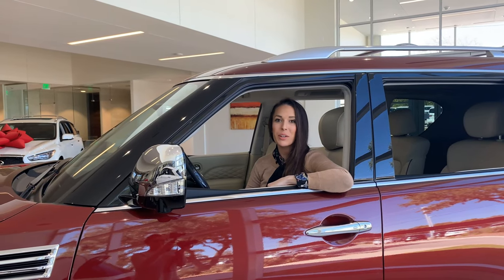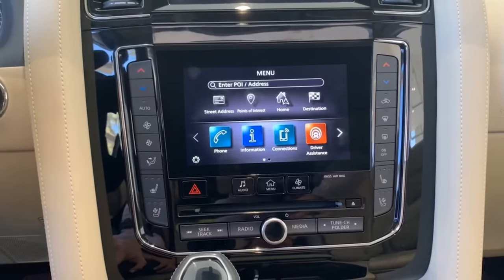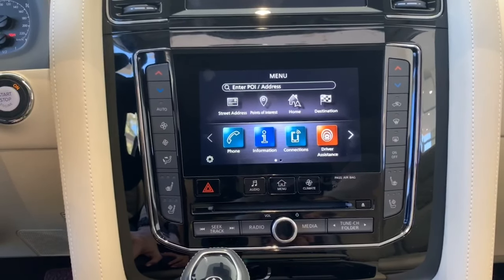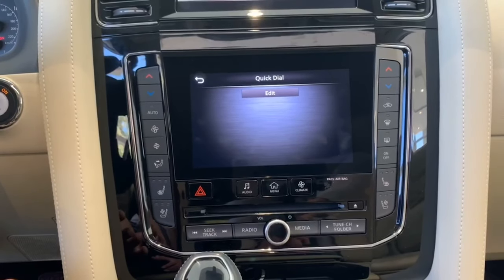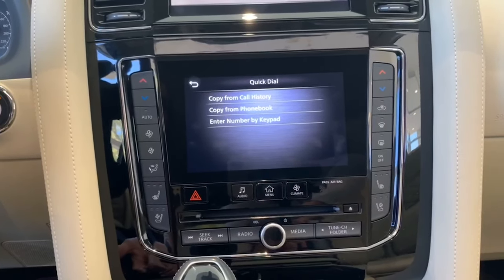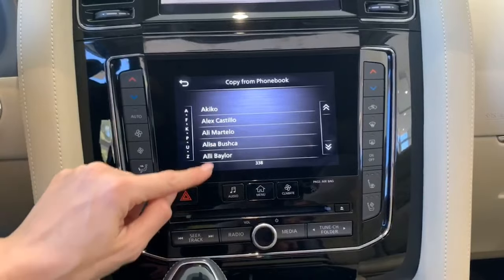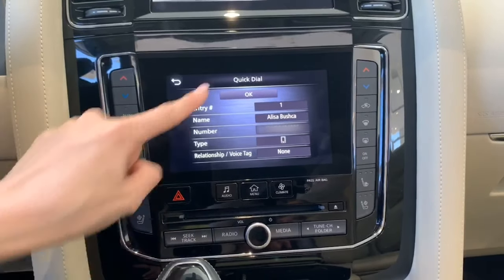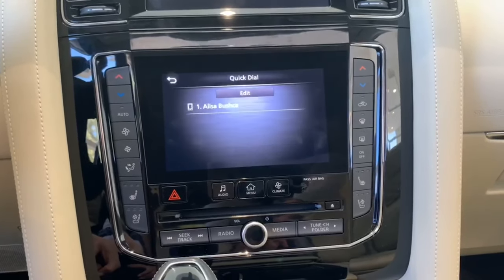INFINITI Quick Dial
Call all of your favorite people with the click of a button.

Visit: INFINITIofBoerne.com